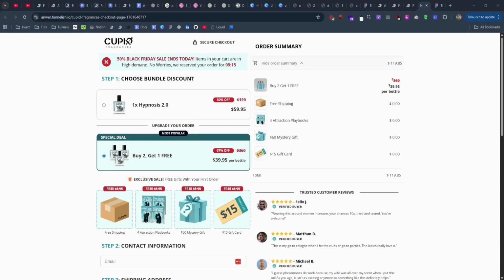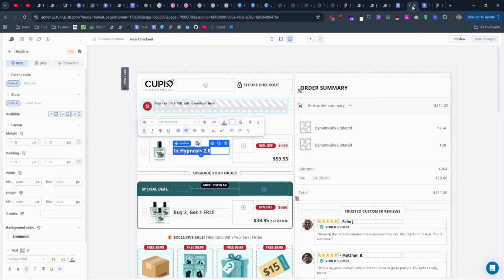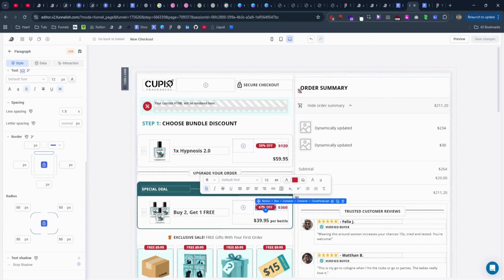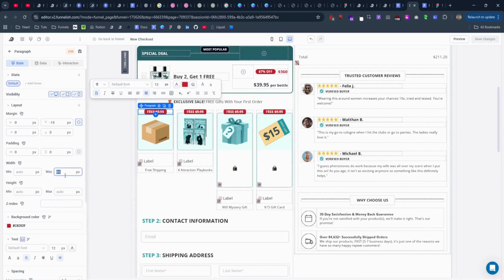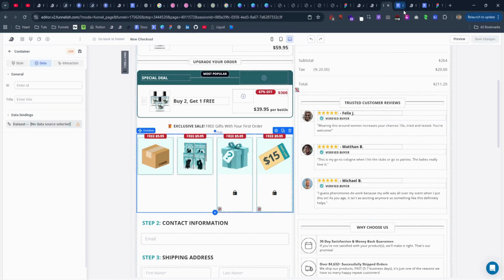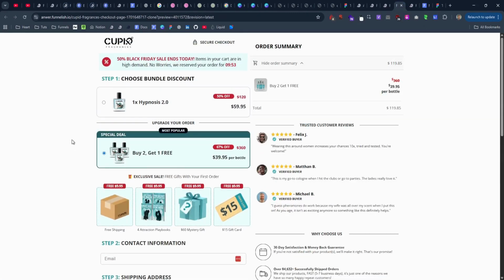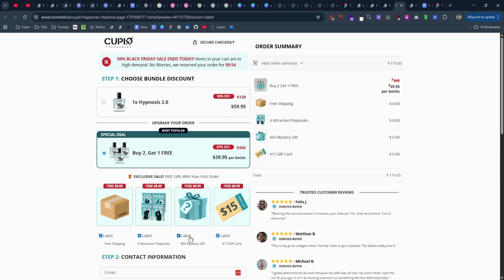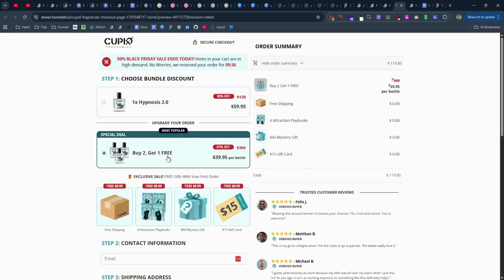Boost AOV With Dynamic Product Bundles & Free Gifts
Create dynamic product bundles in Funnelish v2 that unlock free gifts automatically and raise your average order value.

🔥 Want to create product bundles that unlock free gifts automatically in Funnelish v2?

You’ll love this step-by-step tutorial—perfect for building high-converting sales funnels with smart interactions.

In this video, I’ll show you exactly how to build dynamic product bundles in Funnelish v2, where free gift items stay locked in the first bundle and automatically unlock when the user switches to the second bundle. You’ll also see how the order summary updates instantly based on the selected offer (3 items vs 5 items).

Whether you’re a Funnelish beginner or advanced builder, this tutorial gives you everything you need to create interactive, conversion-focused bundle UX for your landing pages.

• How to design dynamic product bundles in Funnelish v2
• How to show locked gifts with icons for the first bundle
• How the second bundle unlocks all free gifts instantly
• How to sync bundles with auto-updating order summary
• How to create an engaging UX that boosts conversions

👍 If you found this helpful, don’t forget to:

✔ Drop a comment if you want more tutorials

🛠️ Need help with Funnelish?
Stuck with custom code, checkout, funnel setup, or troubleshooting?